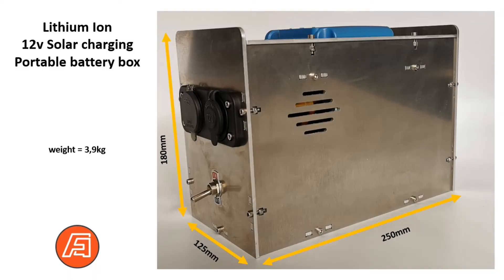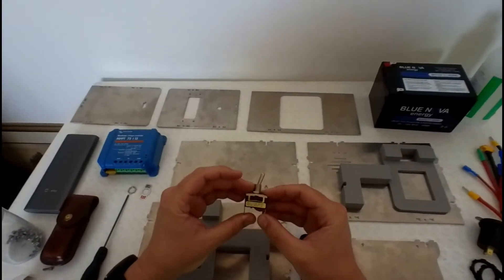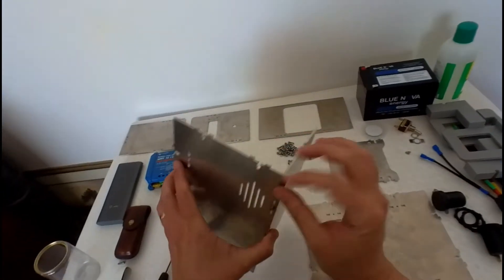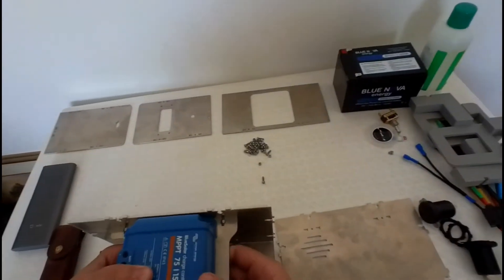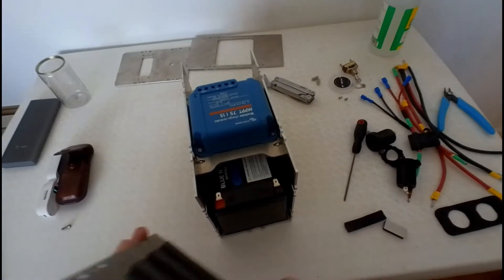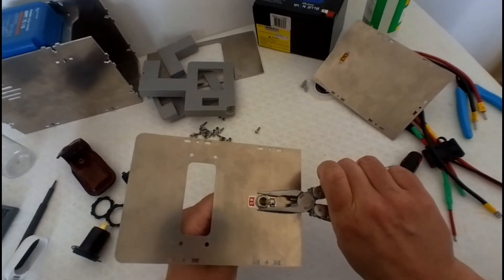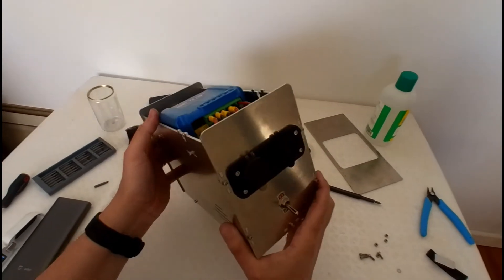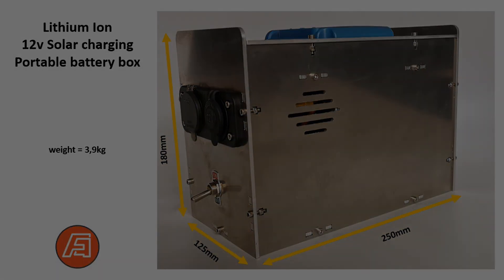DIY Portable LiPo battery box.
This video covers the assembly of a basic portable battery box, consisting of a LiFePO4 battery and Victron MPPT solar charge controller.
The battery box is a laser cut aluminium enclosure, custom made for this project.